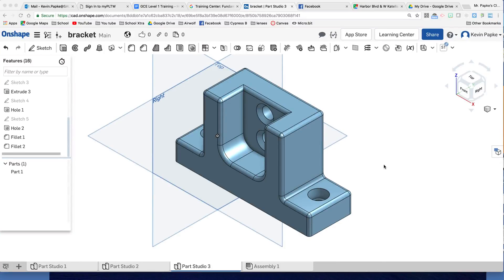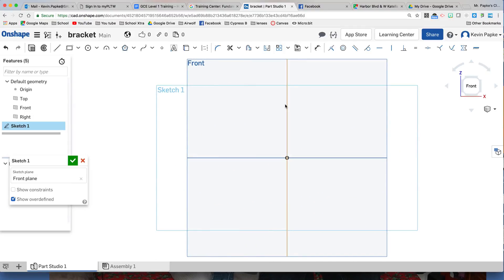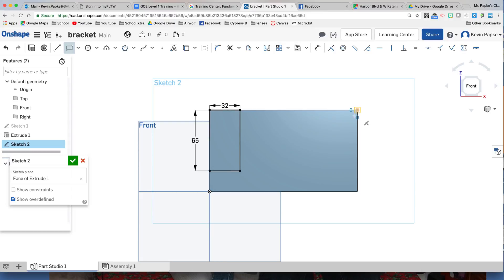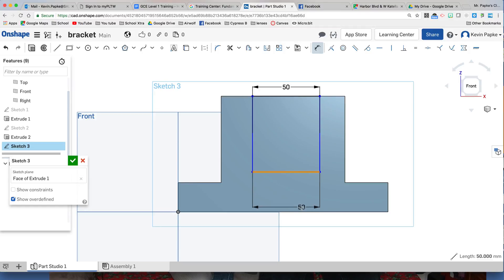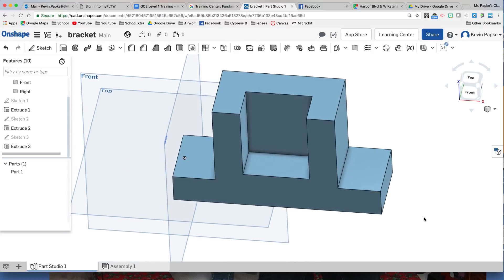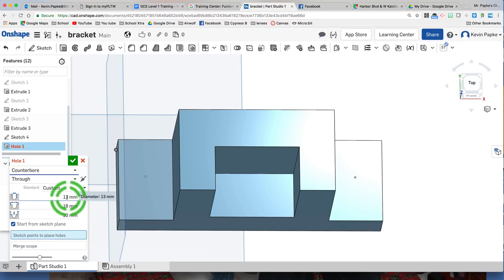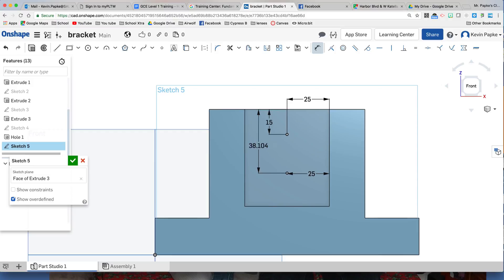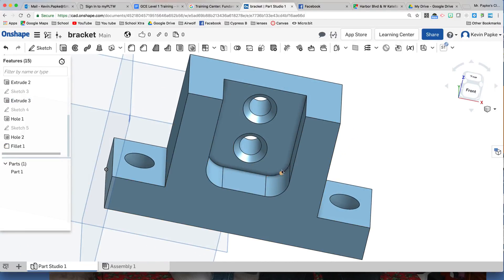Onshape tutorial - bracket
Create a bracket with two different types of holes.